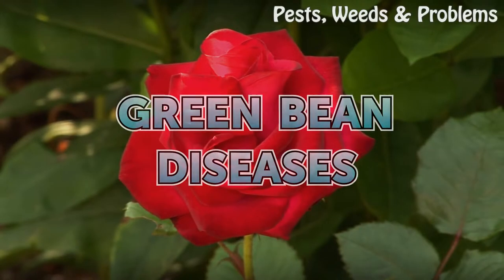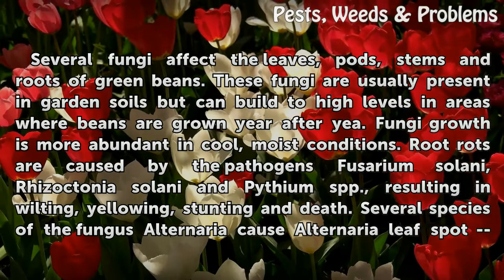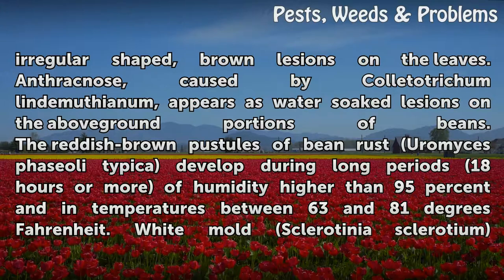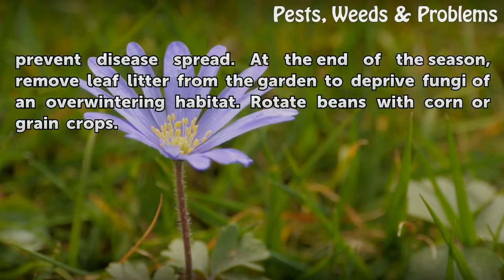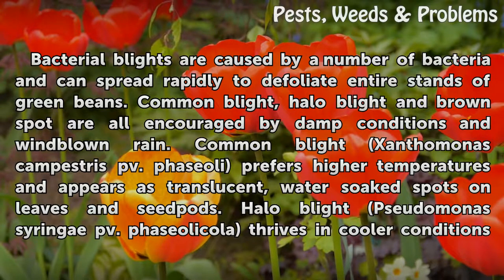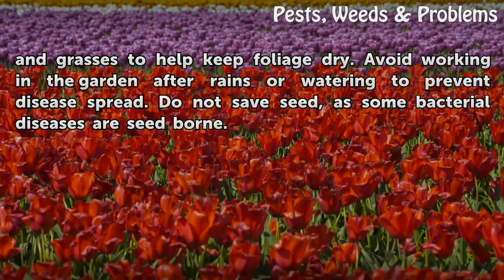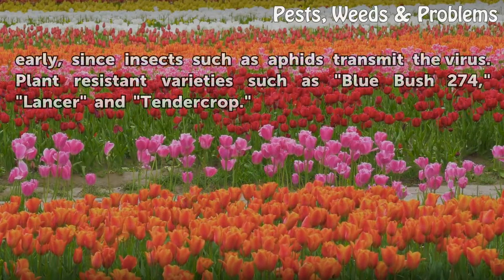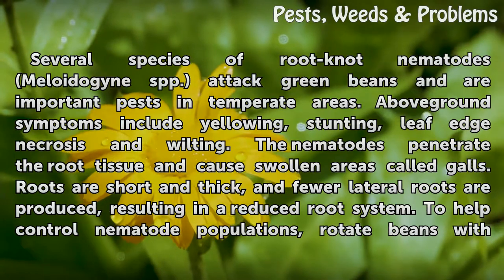Green Bean Diseases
Green Bean Diseases. Green beans (Phaseolus vulgaris) are available in many cultivars and growth habits.  Every green bean aficionado has a favorite, ranging from the tall pole bean to the short, prolific bush bean.  Green beans are easy to cultivate but are susceptible to disease under the right moisture and temperature conditions.

Table of contents Green Bean Diseases
Fungal Diseases 00:38
Bacterial Diseases 02:20
Viruses 03:36
Nematodes 04:21